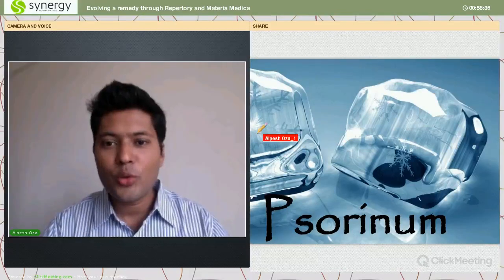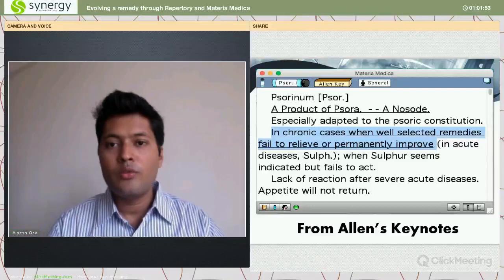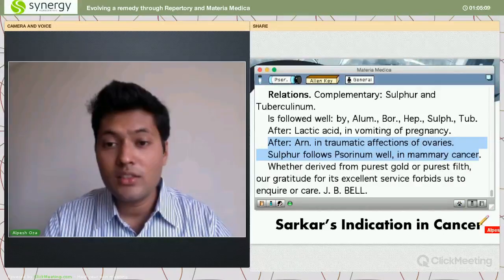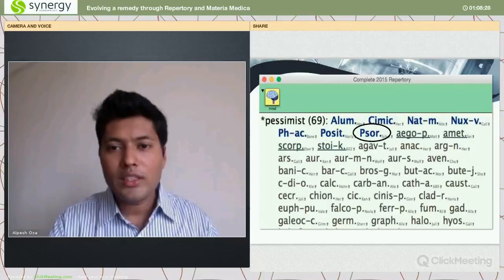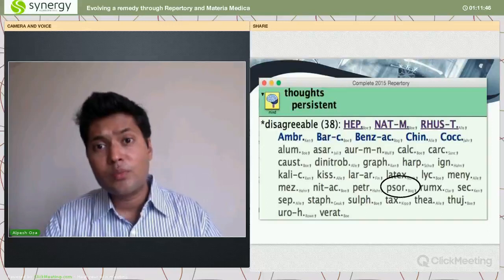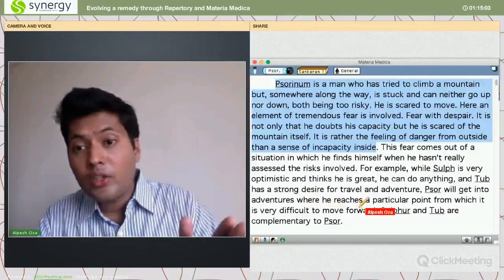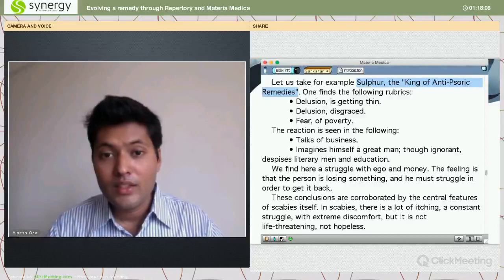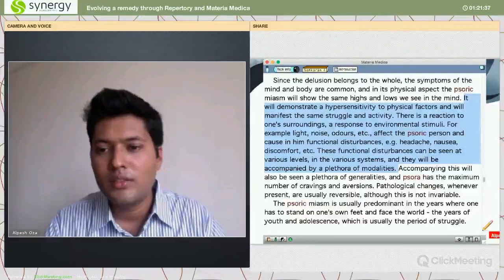Evolution of Psorinum - Dr Pratik Jain